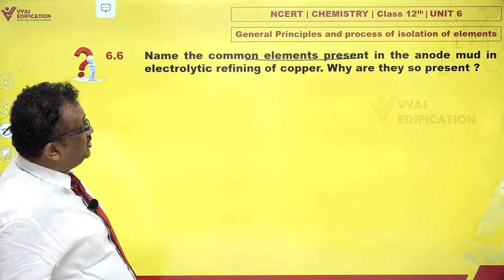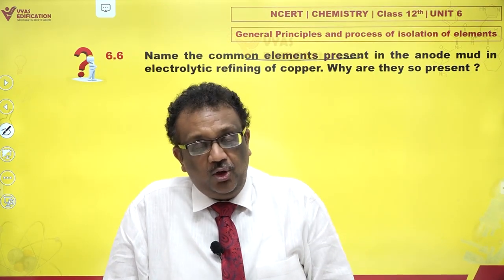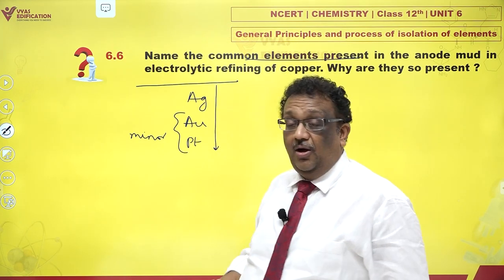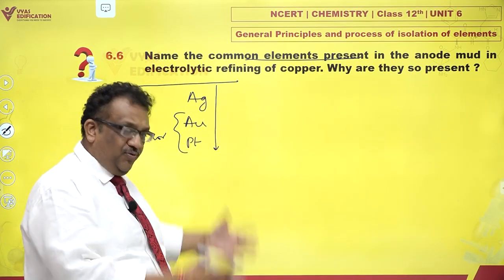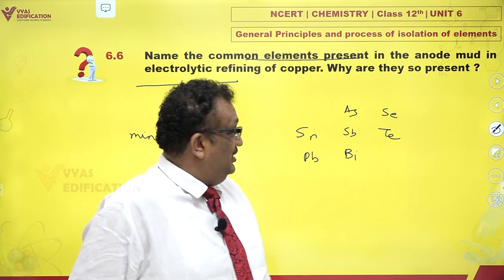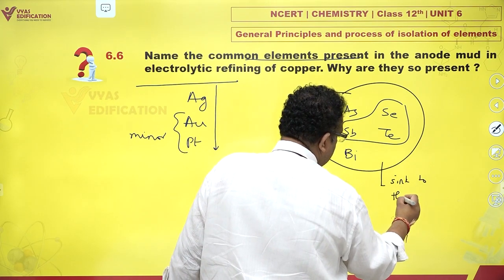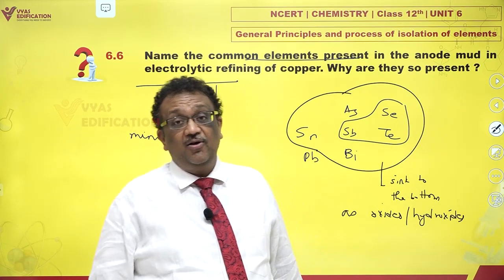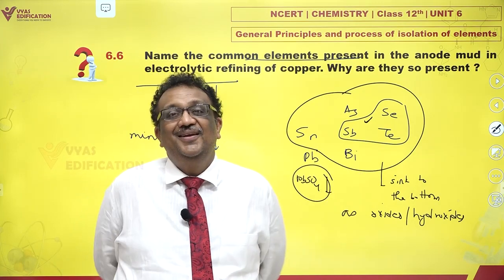NCERT 12th Chemistry Unit 6 Q 6 General Principles and process of isolation of elements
6.6  Name the common elements present in the anode mud in electrolytic refining of copper. Why are they so present ?

12th Passed or currently in 12th  Students - Path Breaker JEE (1 Year online exhaustive course)

For NEET
12th Passed or currently in 12th  Students - Path Breaker NEET (1 Year online exhaustive course)

CBSE Solutions
NCERT Solutions
NCERT 11th
NCERT 11
CBSE 11th
11th Solutions